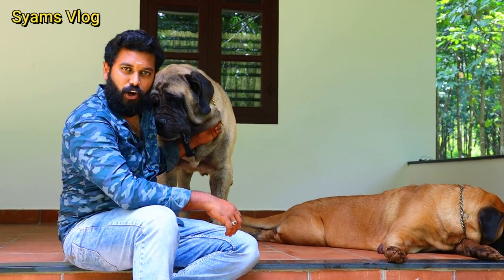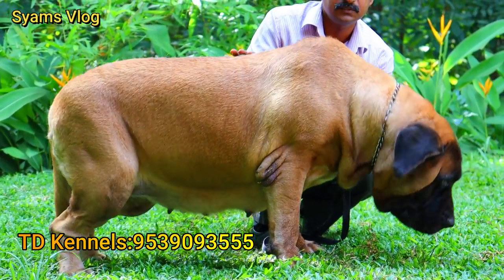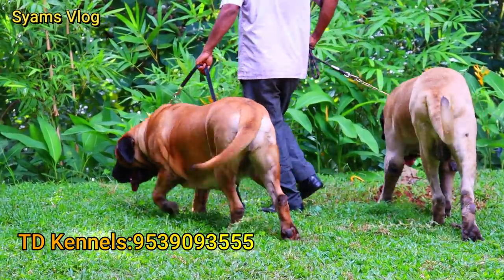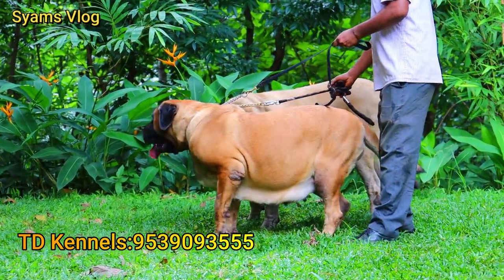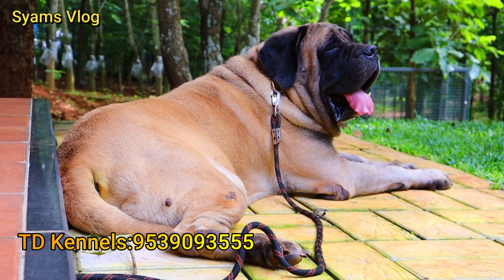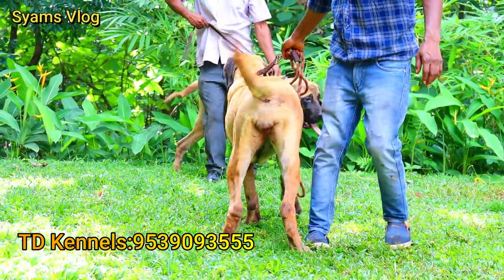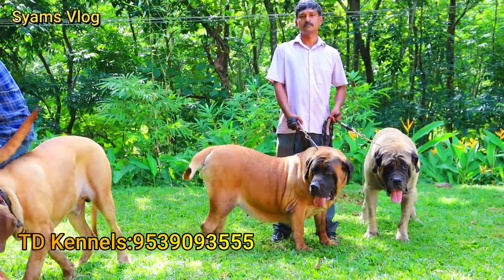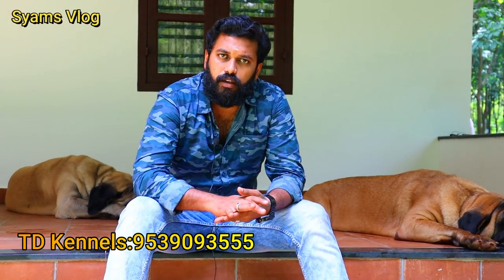120 കിലോ ഭാരമുള്ള ഭീമൻ ഡോഗിസിനെ കാണാം|English Mastiff Kennel| ഒരു കിടിലൻ English Mastiff Kennel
For promoting your business/product through our channel pls WhatsApp us @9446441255
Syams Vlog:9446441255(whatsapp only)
നിങ്ങളുടെ ഫാമും/ബിസിനെസ്സ് ഇതുപോലെ നമ്മുടെ ചാനലിലൂടെ കാണുവാൻ ആഗ്രഹമുണ്ടോ?